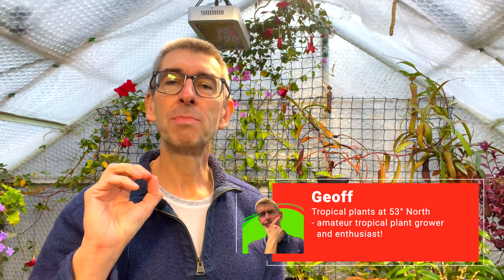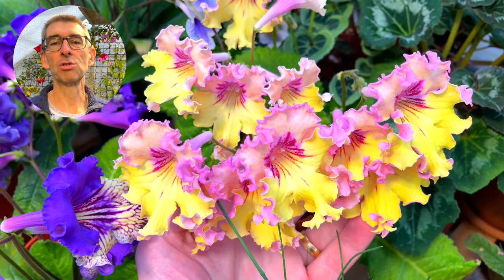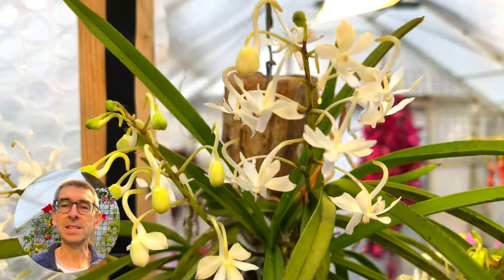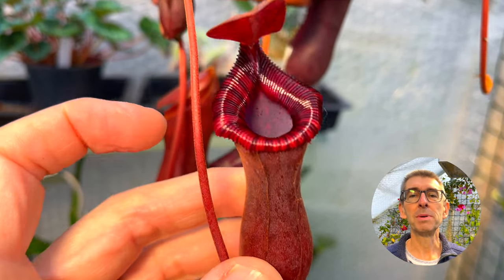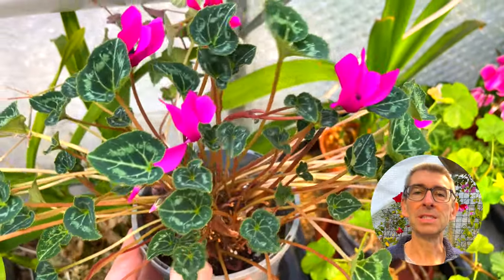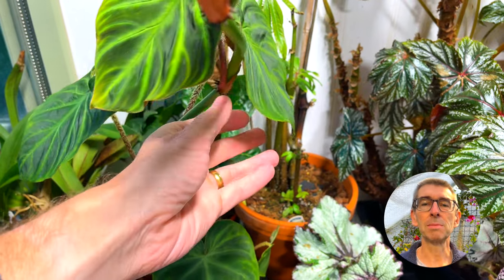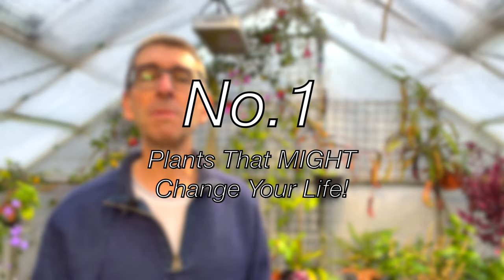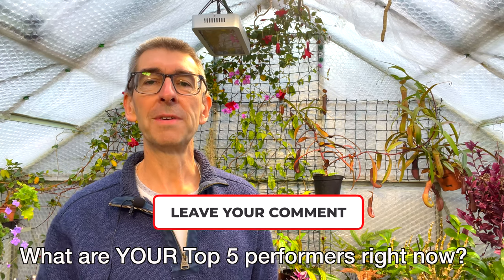5 WONDERFUL PLANTS That MIGHT Change Your Life! 😲 TOP PERFORMERS This Month!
Today we look at 5 wonderful plants that are growing really well this month - each one a representation of a genus or plant family of eminently collectable plants. In fact, once you start with one, you're very likely to want more, so it's true to say, these plants might just change your life! You'll find my current favourite Streptocarpus, a member of the Gesneriad family - a plant family I love to grow and that currently packs my greenhouse out with multiple coloured blooms in different forms. You'll also see one of current favourite orchids in full bloom - a mounted one that has only bloomed for since I discovered a little tip - something you might want to replicate!
Next we get in carnivorous plants and I show you one of current favourite Nepenthes that's doing really well in both the heat and the cold - producing many gorgeous pitchers and growing vigorously whatever the season. Next up is a houseplant Cyclamen - cheap to buy, but few people realise they can be kept year on year - improving and getting bigger as they grow.
We then go through several plants that were 'also-rans' but only just missing the cut. Who could deny that plants from Begoniaceae are extremely collectable with all their forms, textures and colours.
I show you a tropical fern with bronze, copper and gold fronds, and finally, the number one wonderful plant that is my current favourite, and it reaches that spot every autumn. You'll have to watch to find out what it is!